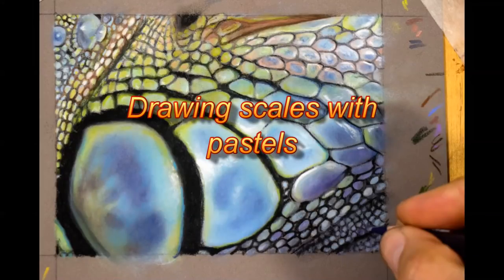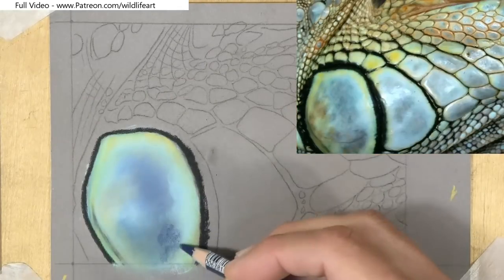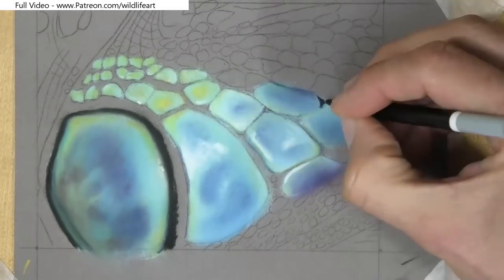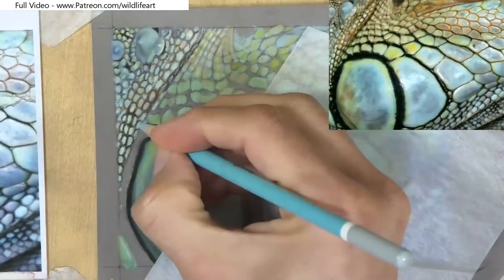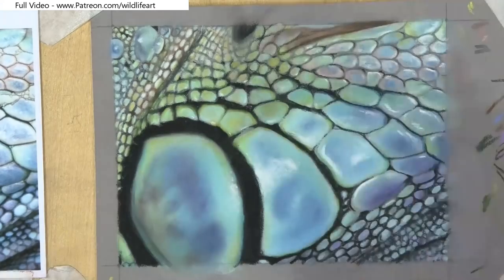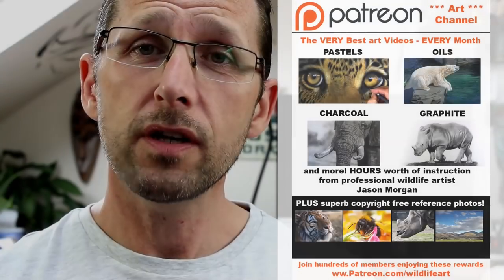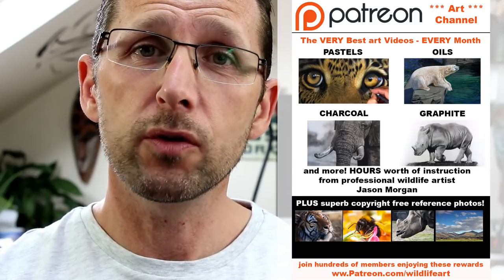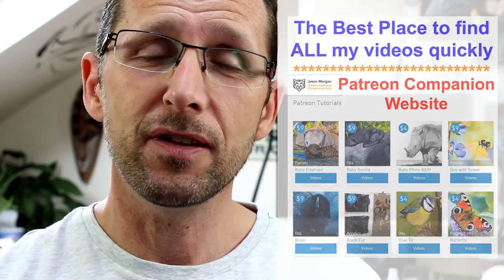How to draw scales using pastel pencils Jason Morgan wildlife art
How to draw scales using pastels
pastel supplies at jacksons art store -

20 set

how to paint a still life using soft pastels and pastel pencils